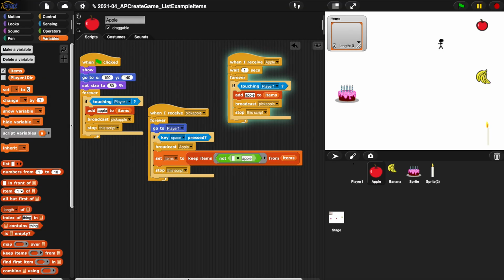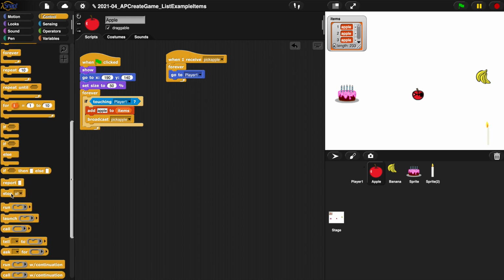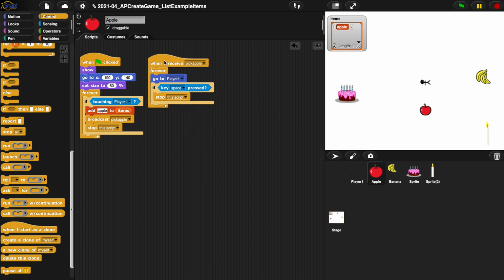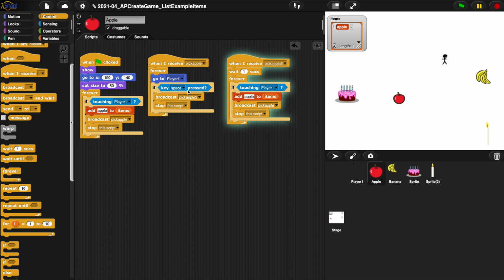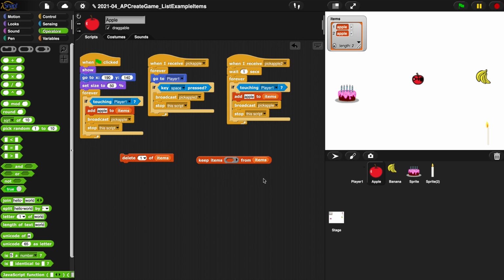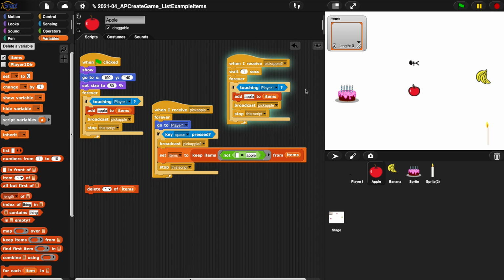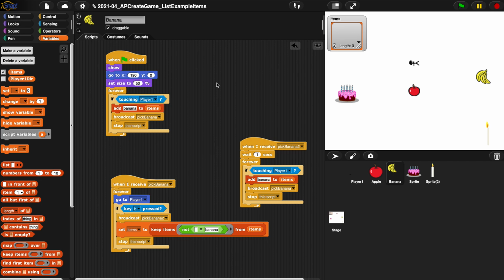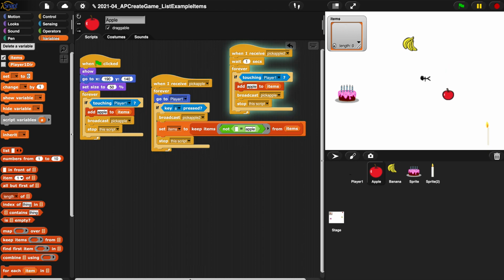SEP401 AP Create in SNAP! : How to have item inventory lists in a SNAP Game! Part 2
Follow these videos to learn how to add items to your game, and how to keep track of an item inventory. If you missed Part 1, go back!
In the last video we learned how to pick items up, and add them to a list.
In this video, we will learn to drop those items, and they will leave our inventory list! We will be able to pick up multiple items and drop them at will.